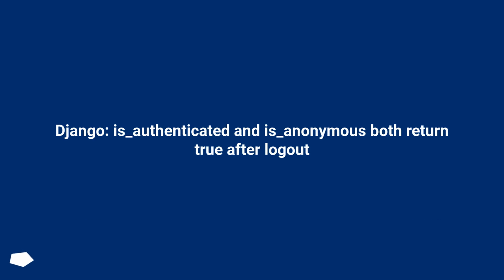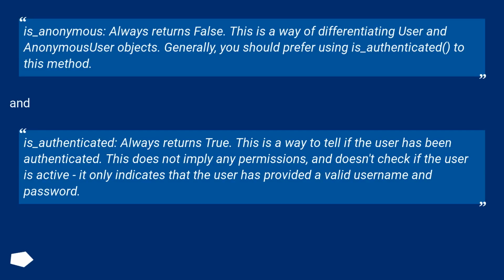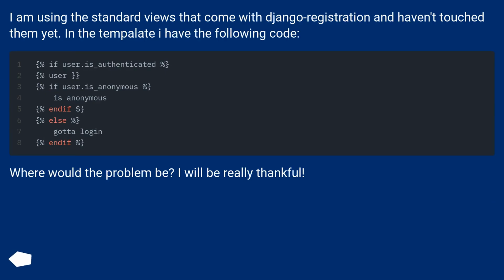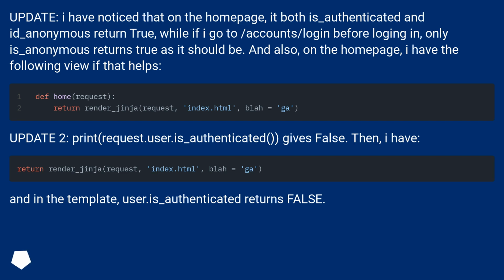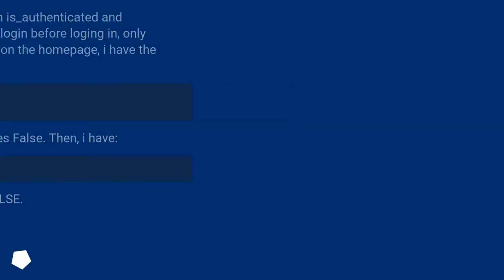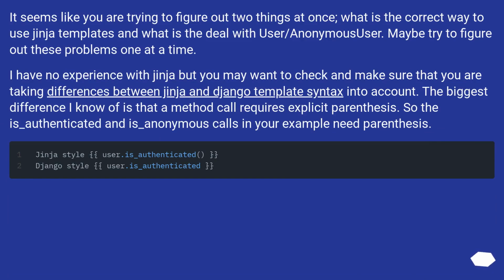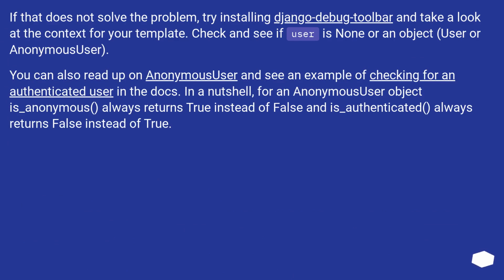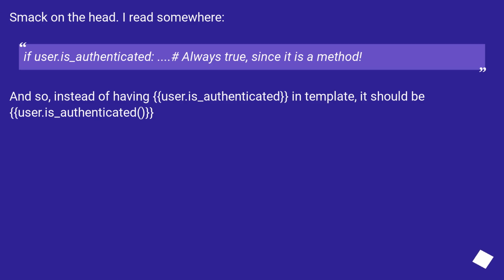Django: is_authenticated and is_anonymous both return true after logout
Chapters
00:00 Question
02:40 Accepted answer (Score 11)
03:56 Answer 2 (Score 4)
04:22 Thank you